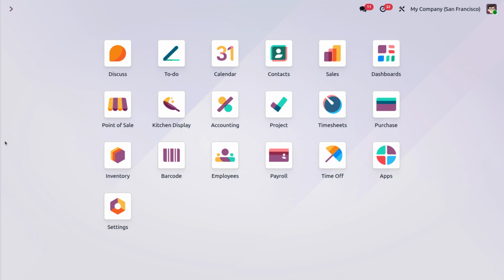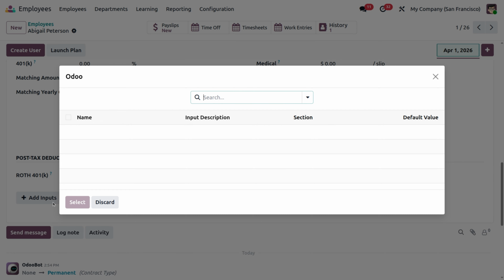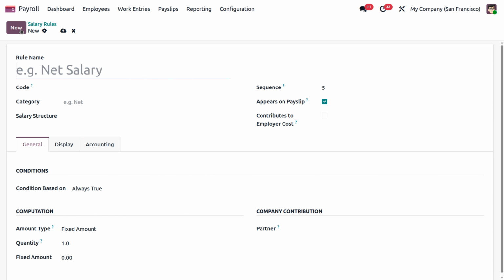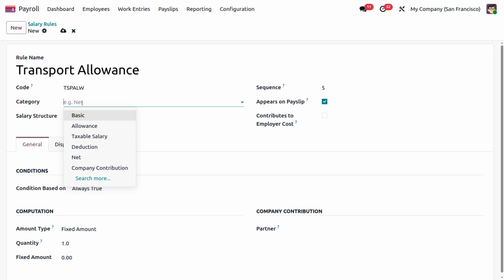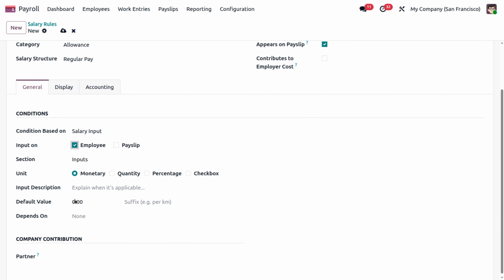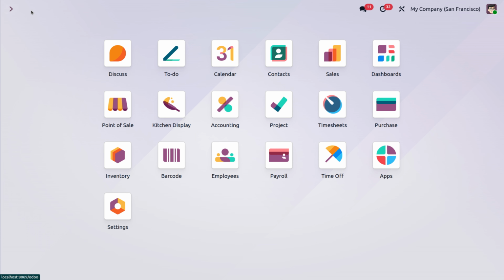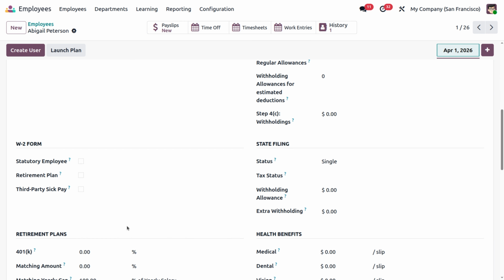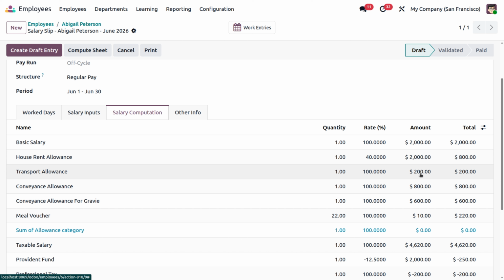Odoo 19 Payroll Customization Made Easy | No Code Solution | Odoo 19 Functional Tutorials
Want to extend your payroll process in Odoo 19 without developing custom modules or using Odoo Studio? In this tutorial, we'll explore how to configure and manage additional payroll information using Odoo's built-in Payroll features.

You'll learn how to add payroll-related data, configure payroll inputs, and manage employee-specific values that can be used during salary calculations—all through standard Odoo configuration.

In this video, you'll learn:

How payroll customization works in Odoo 19
Adding payroll-related information without coding
Understanding payroll inputs and employee-specific values
Configuring payroll data using standard Odoo features
Using custom payroll values in salary calculations
Best practices for payroll configuration
Real-world payroll examples
This tutorial is ideal for HR managers, payroll administrators, Odoo consultants, and business owners looking to adapt Odoo Payroll to their company requirements without technical development.